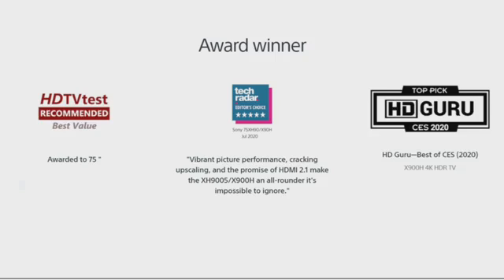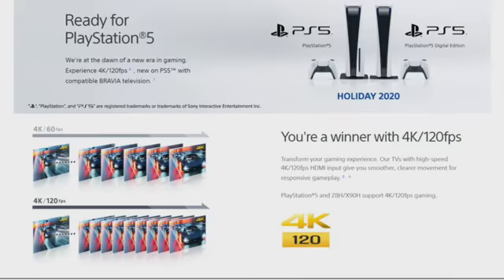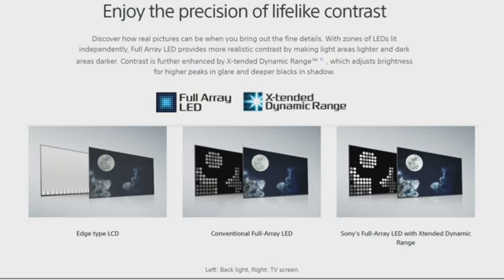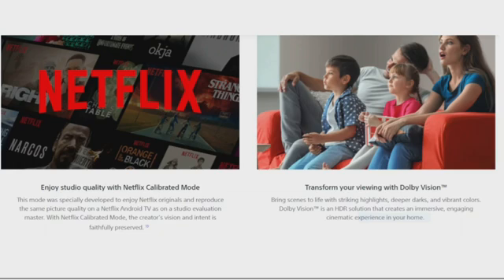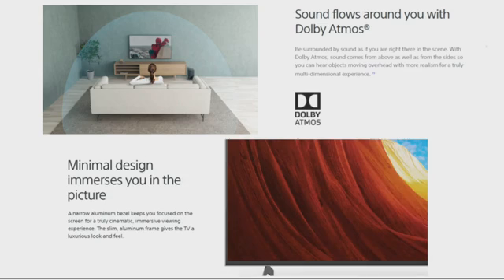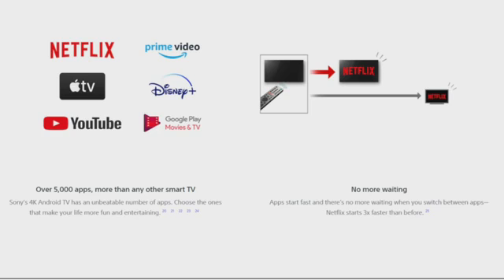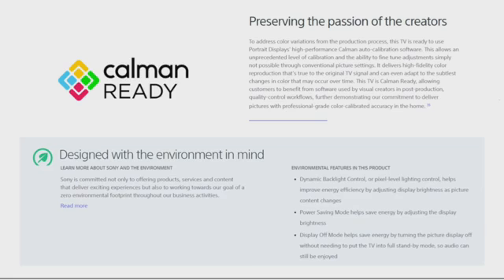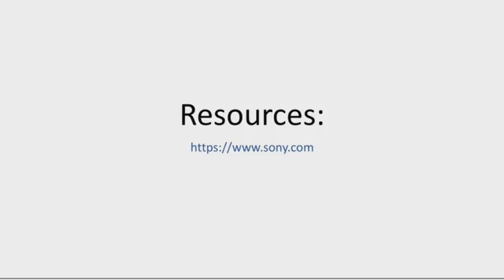Sony X500H 55" TV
Looking for a great TV? Sony has you covered. This TV has a lot to offer. Watch the video for more info. Check out the links below if you are interested.

LINKS AND RESOURCES:

➤If you are interested in buying the Sony X500H TV you can go to this link: